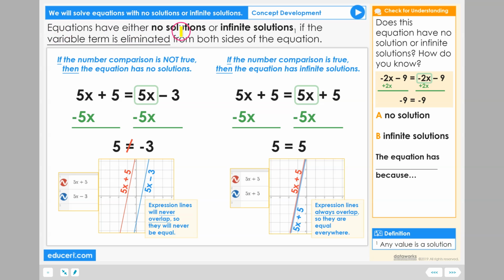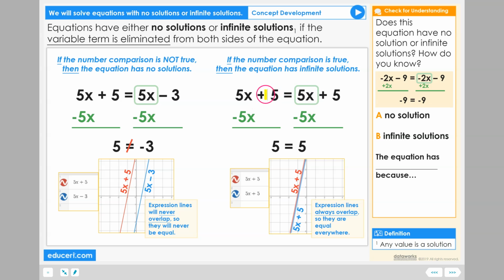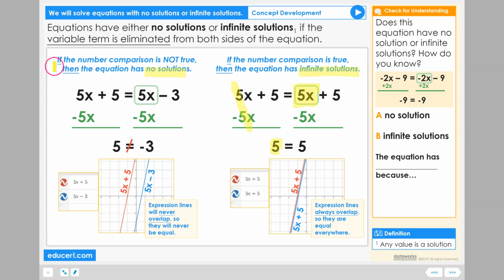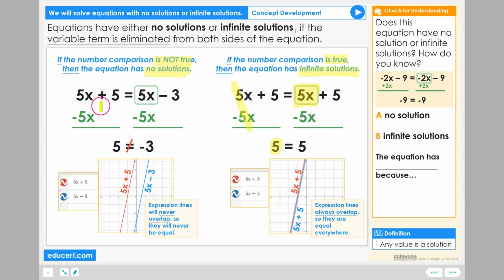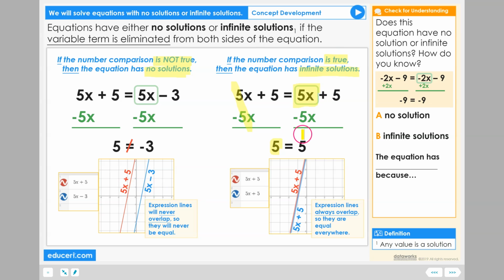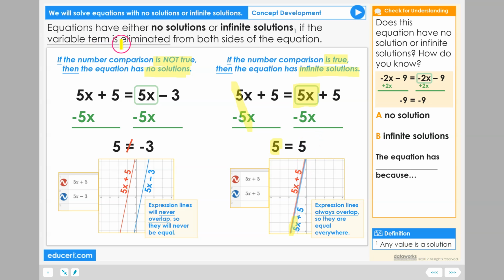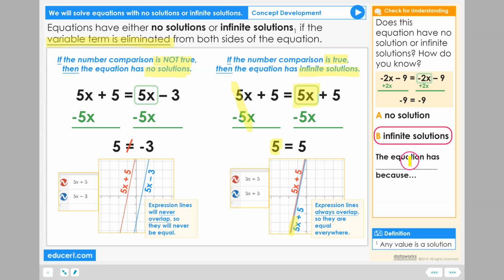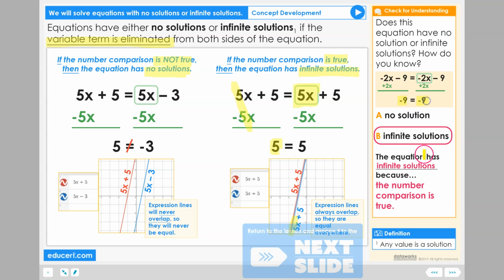Lesson 5.6 - Equations with No Solutions and Infinite Solutions (Concept Development Part 1 of 2)